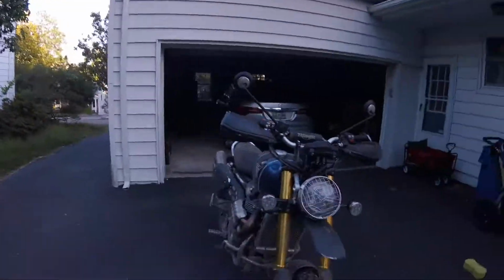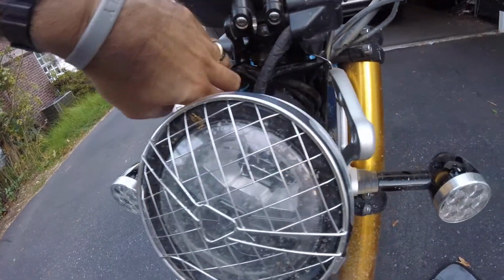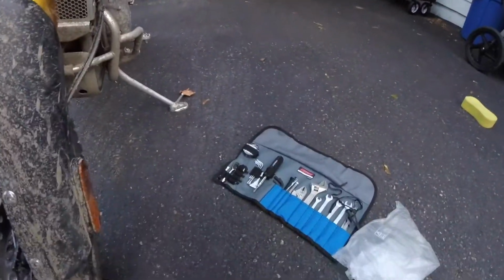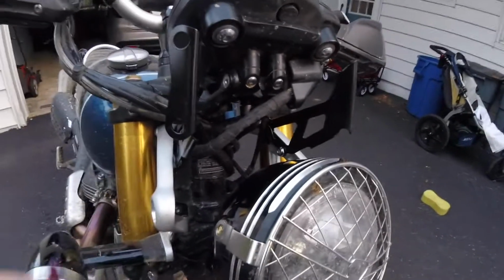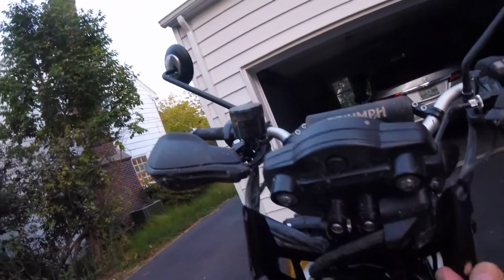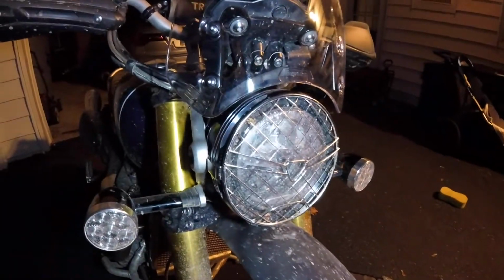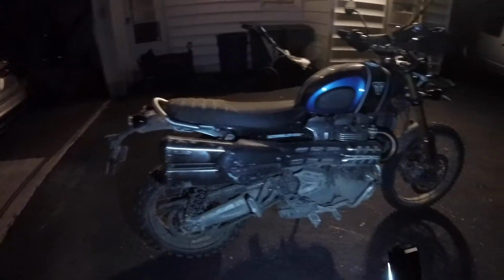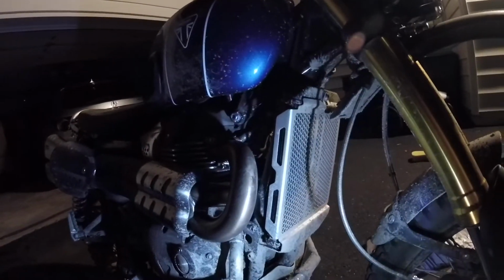Scrambler 1200 XE Flyscreen Install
Highlights what comes in the flyscreen kit from Triumph -- with the right tools, a very easy installation. My toolkit in the moment was limited which made this a bit time consuming. Chasing my toddler around made this take more time that I was expecting, too.